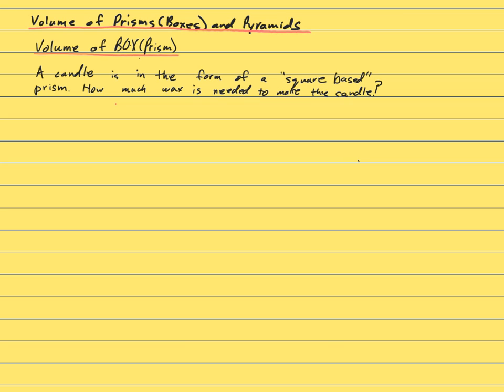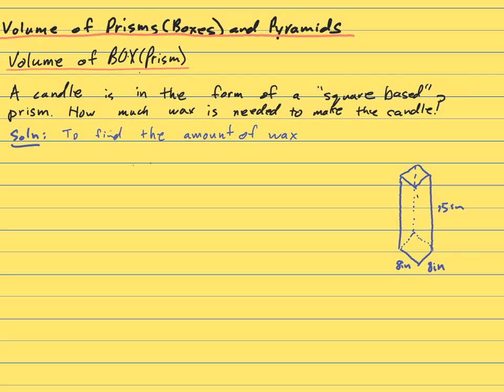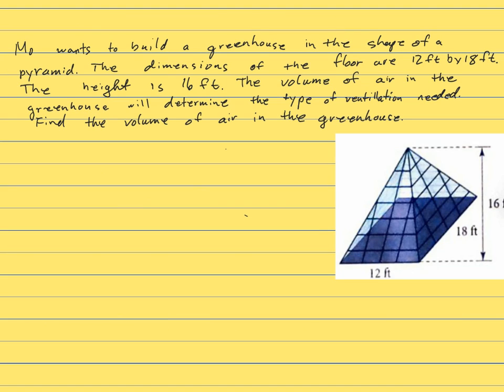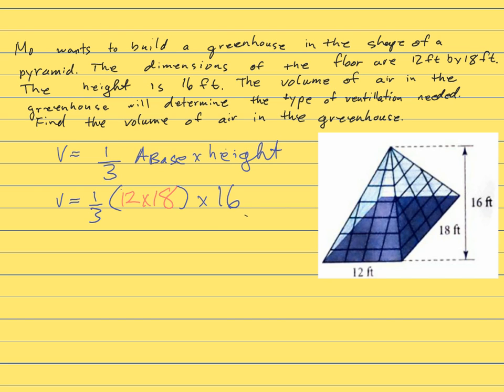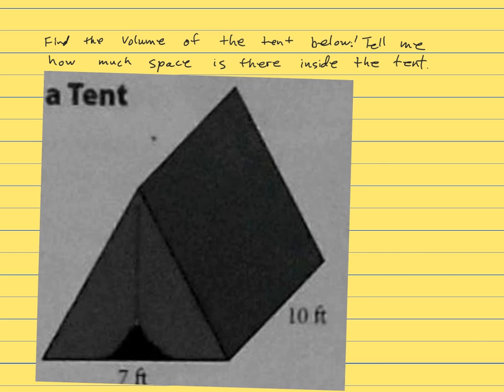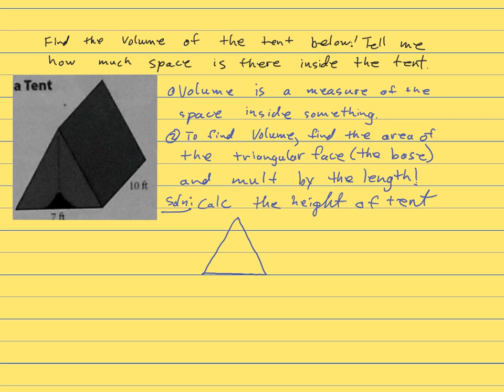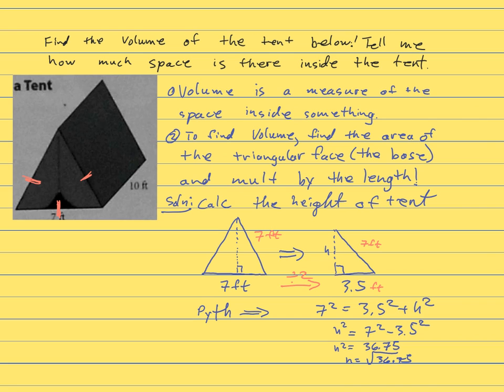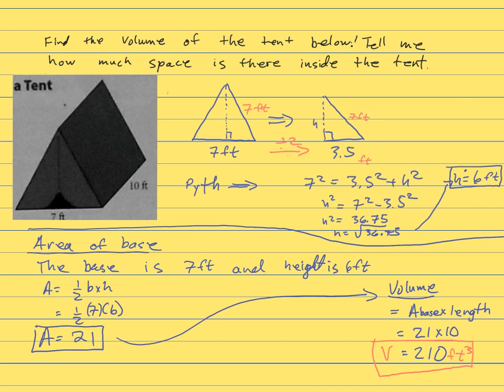MFM2PU7 L1 Volume of Prisms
Determine the volume of prisms and use the Pythagoras theorem to solve for the height of a triangle to help us with these problems.